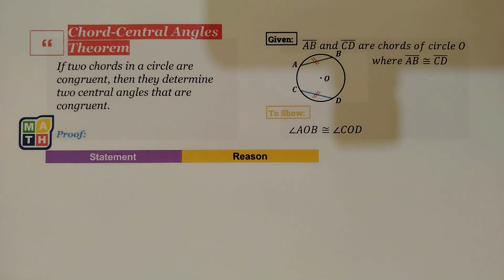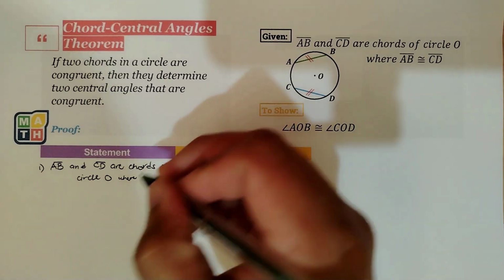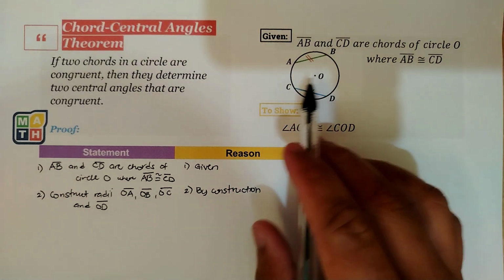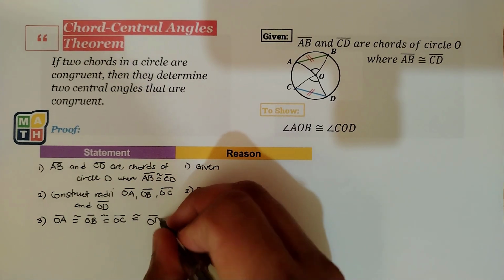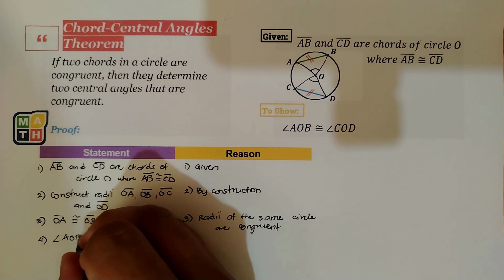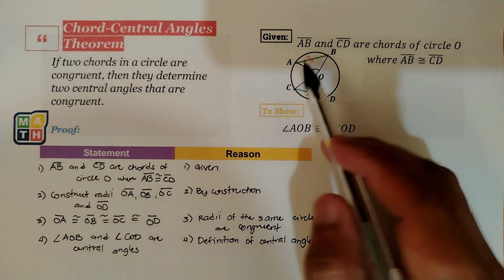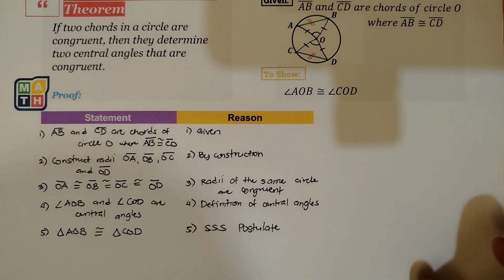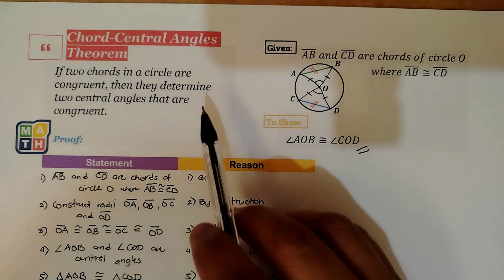Chord-Central Angles Theorem Proof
This video contains one of the possible ways to prove the Chord-Central Angles Theorem. The proof presented may be shortened if necessary.

The proof is made so that students be guided by what made such Theorems true and that students be free to use them in establishing other important geometrical relationships. The sole purpose of the videos is to make the audience aware that before we can use any Theorem in Geometry, we must be able to show its truth value.

1. Document Template was exported from MS PowerPoint and created in MS Word.
2. PPT Template (Lysander) was made free and available by Jayden Smith.
3. Background music was made free and available by Alec Koff.
4. Video editing was done through Camtasia 2019.